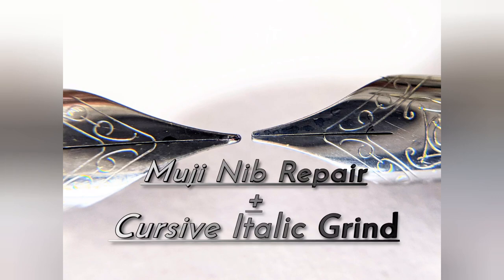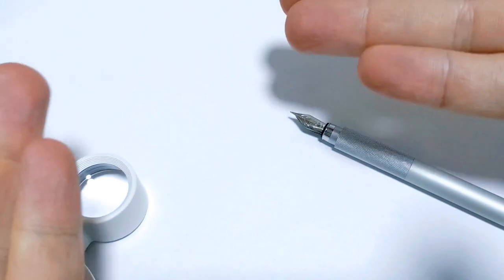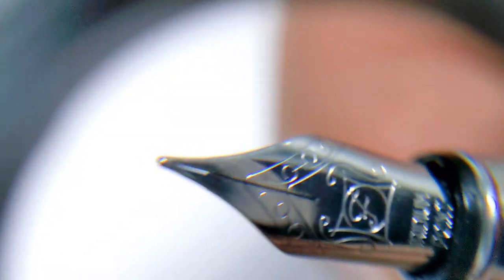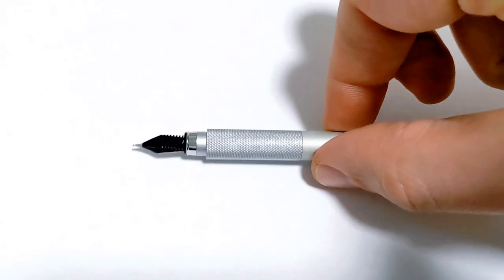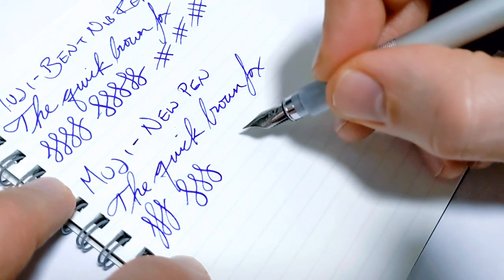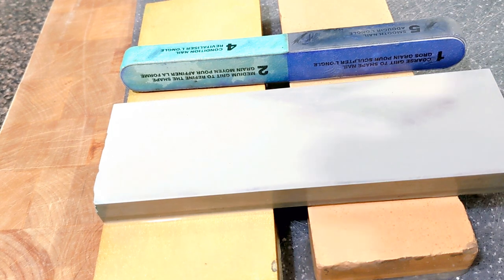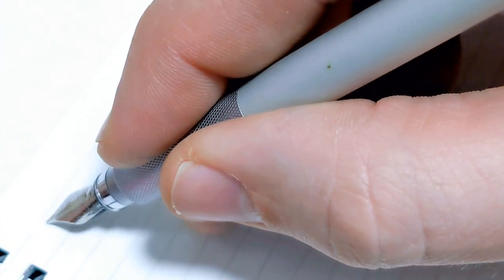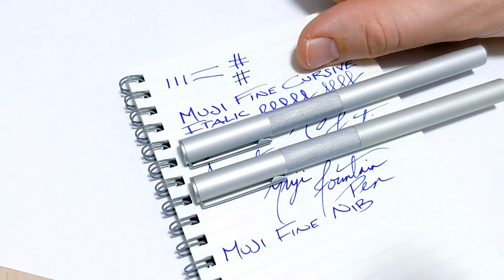Muji Fountain Pen Nib Repair & Cursive Italic Grind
Here we go. Fixed the bent Muji Nib and then gave if a home grown grind to make things fun.

Here's a list of the items I use to inspect, tune, and grind my nibs: